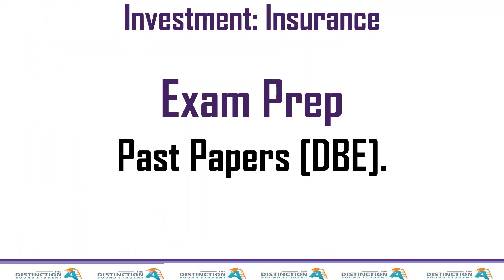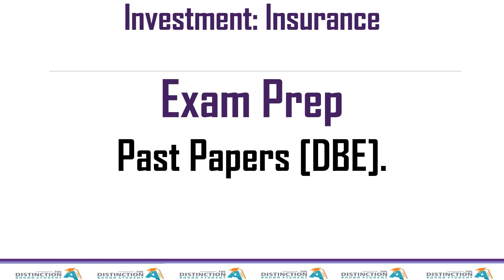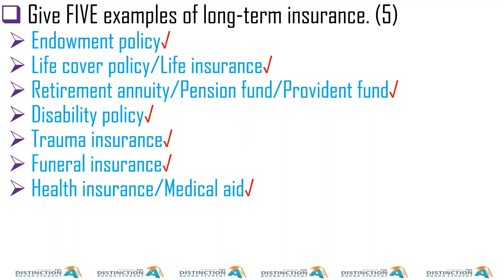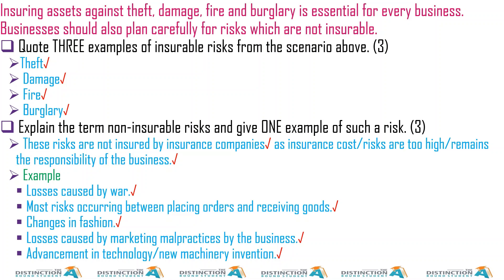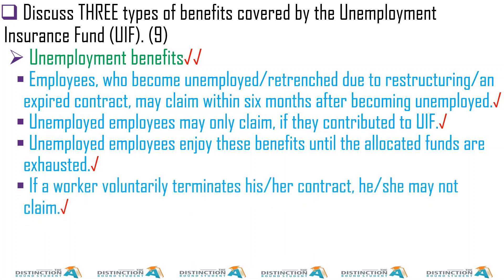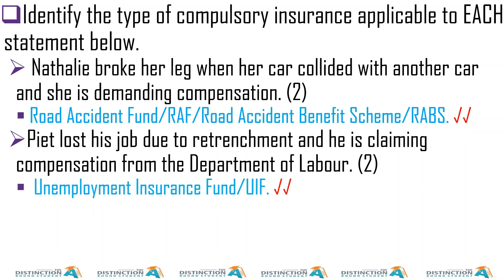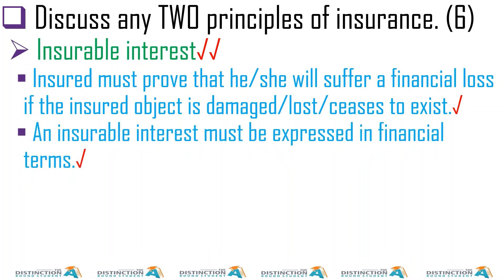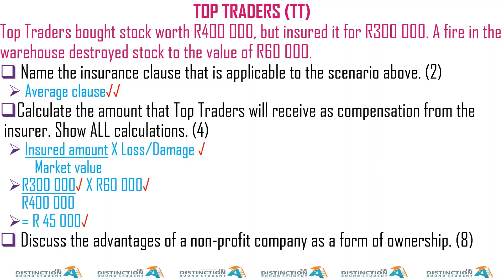Exam Prep Business Studies Grade 12 Investment Insurance | by Carden Madzokere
Business Ventures